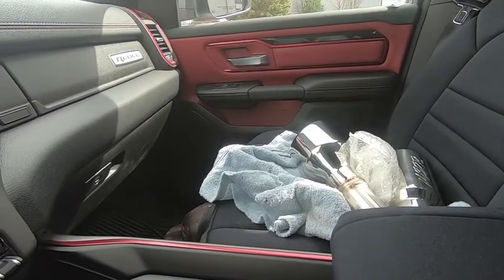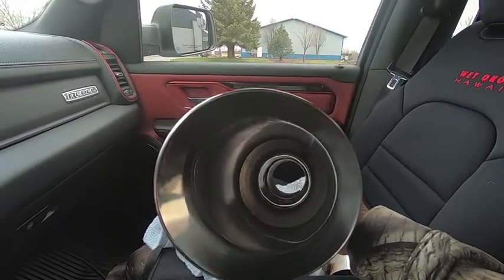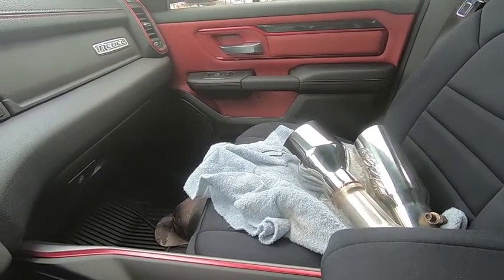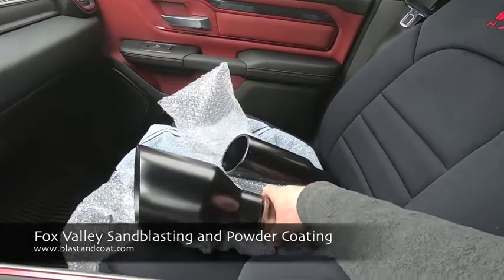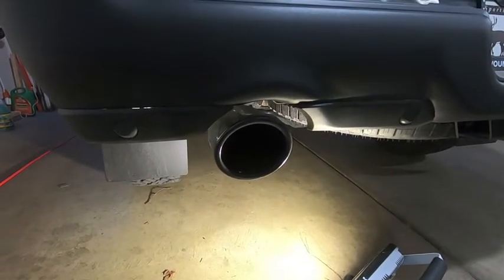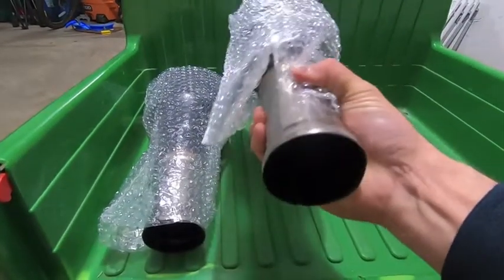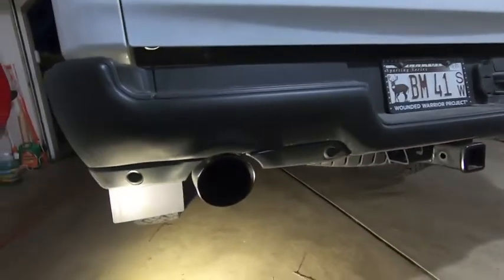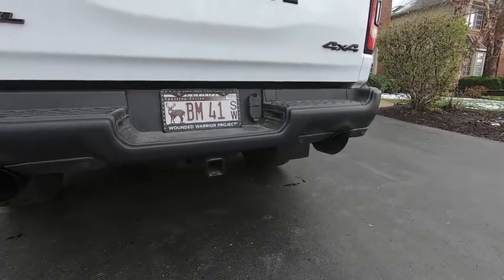B2 Fabrication Ram Exhaust Tips - Ram Rebel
In this Covid-19 Quarantine boredom inspired video I pick up a set of B2 Fabrication exhaust tips and have them powder coated by a local company.  Replacing the tips is a an easy project and takes about 5 minutes.